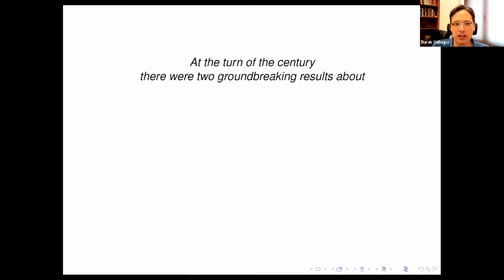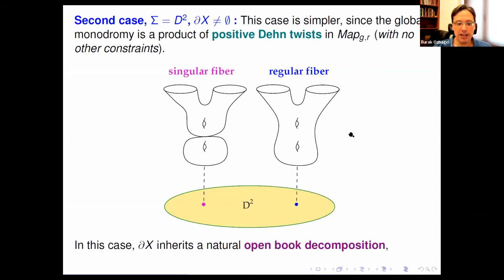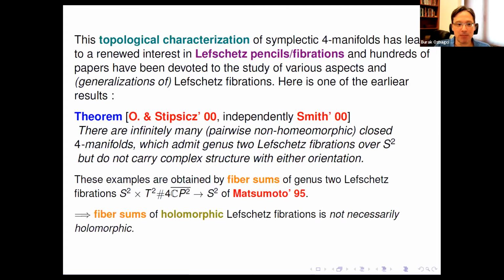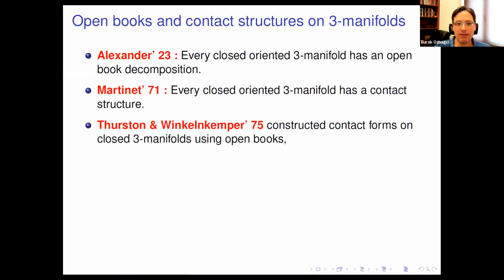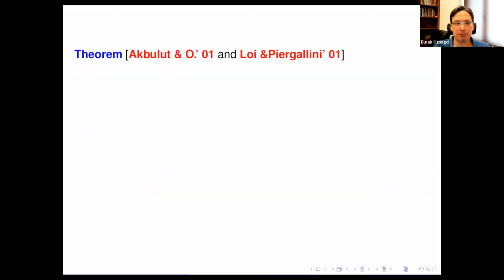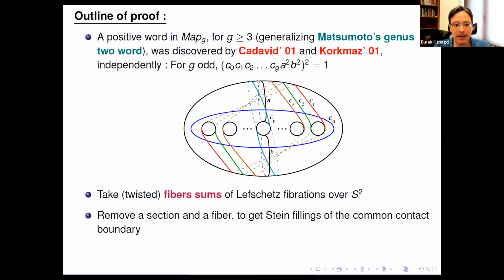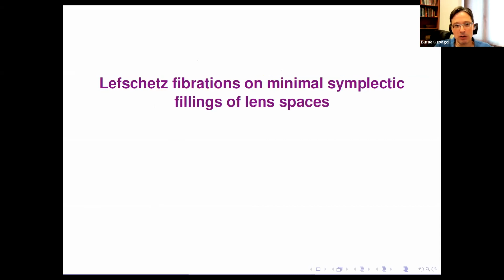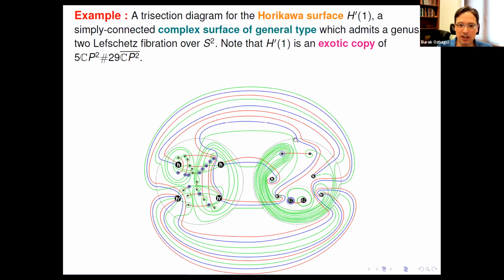8ECM Invited Lecture: Burak Özbağcı